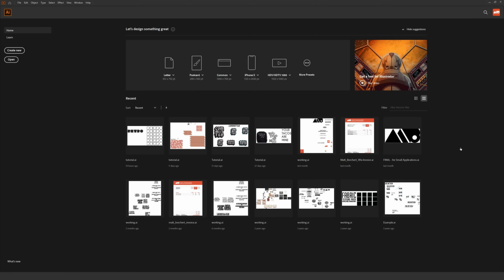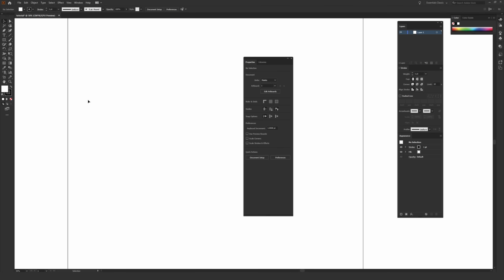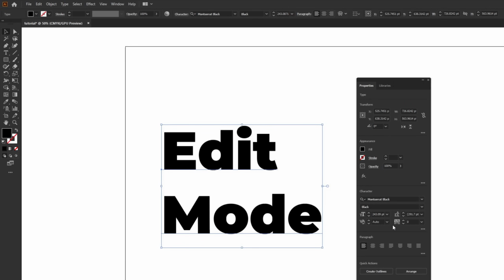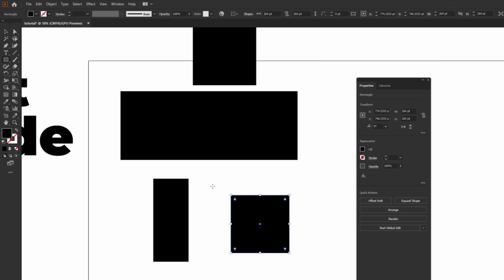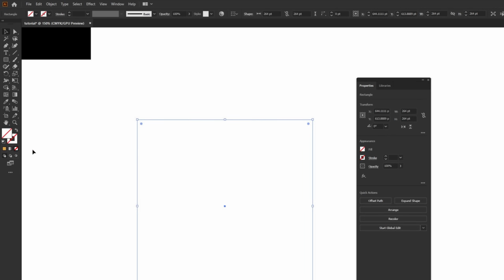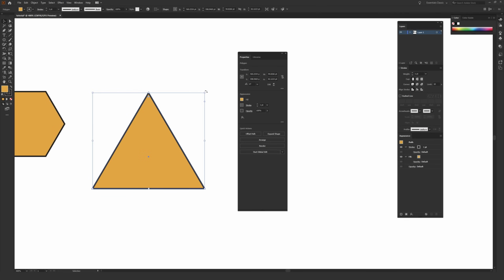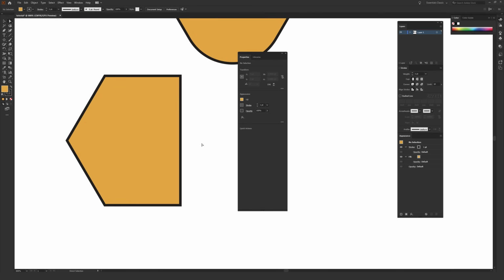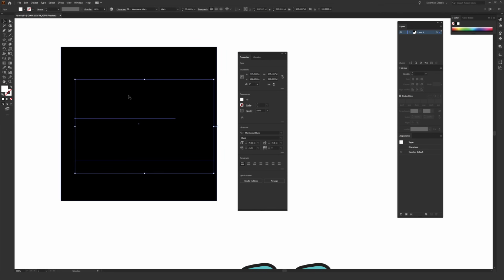Getting Started with Adobe Illustrator for Beginners Tutorial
A tutorial on how to get started with Adobe Illustrator for beginners!

This tutorial covers the basics of getting started inside Adobe Illustrator! I walk through how to set up documents, how to create and modify type, how to draw basic shapes and also give them rounded corners, give a very basic overview of using the pen tool, and then finish showing the brush and blob brush tools.

I tried to have this be fairly comprehensive in order to give you all the basic skills you need to start to creating stuff inside Illustrator! With these building blocks you can start to work towards creating more advanced designs. :)

Have any questions about what you've seen in the video?